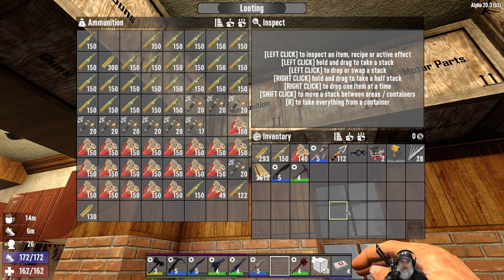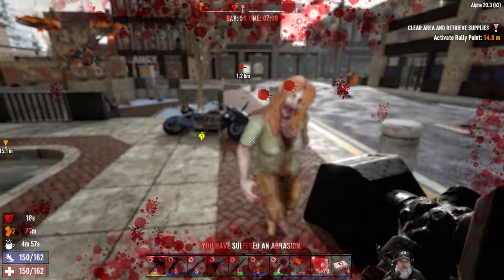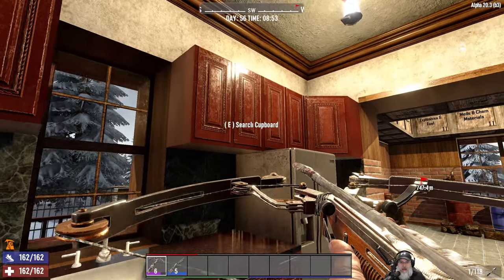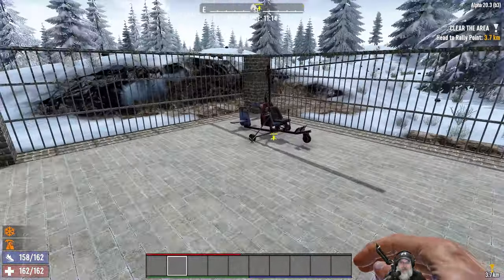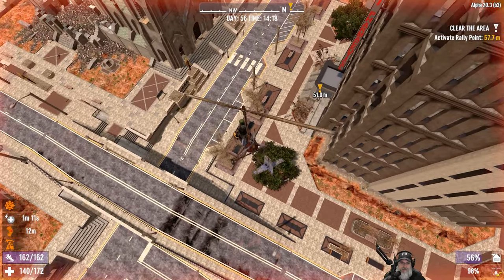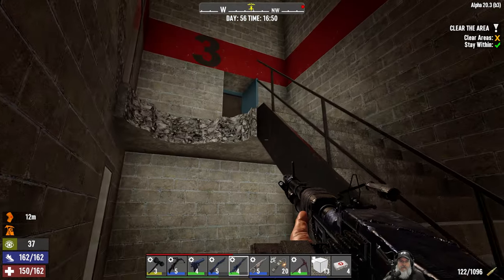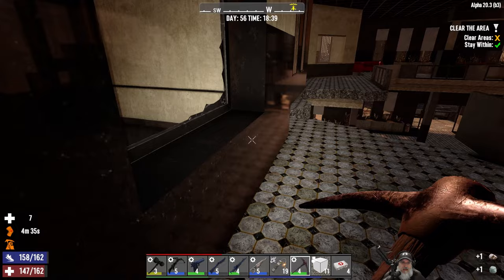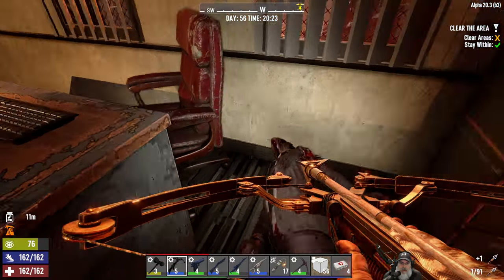7 Days to Die Alpha 20 | E57 You've Got to be Kidding Me!